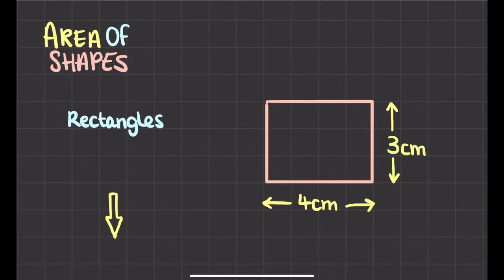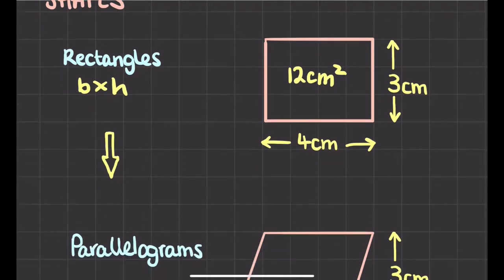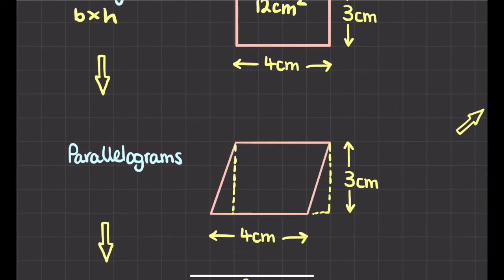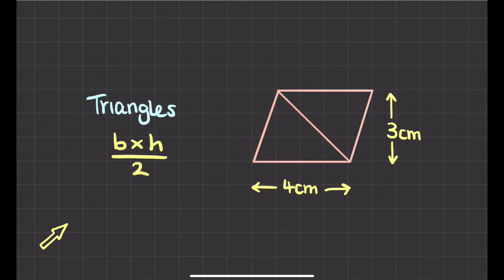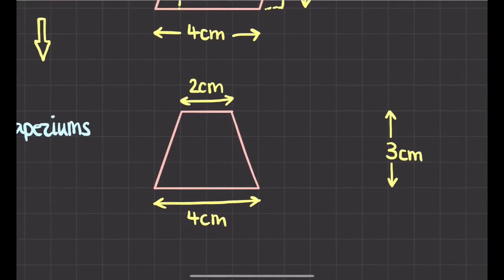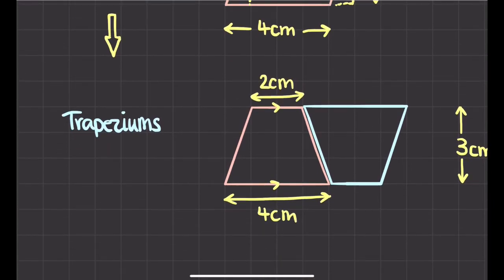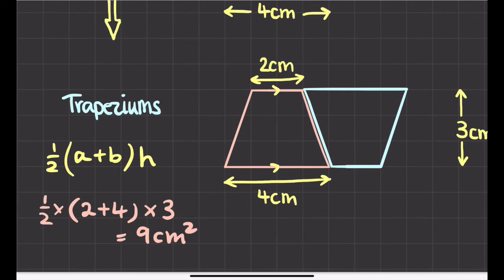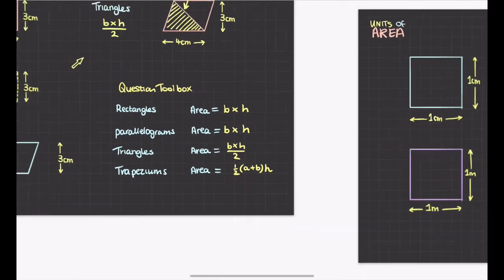Area of Shapes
Area of a Rectangle, Area of a parallelogram, Area of a Triangle, Area of a Trapezium. How to find the area.